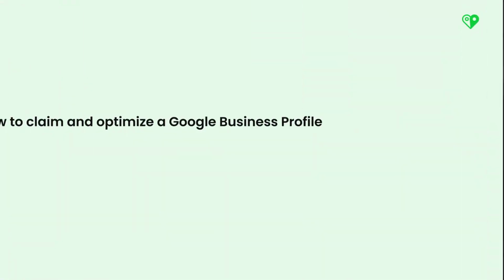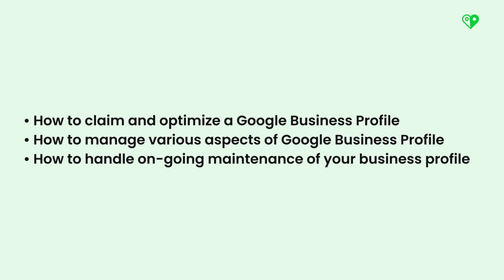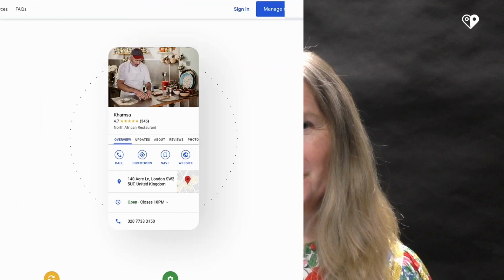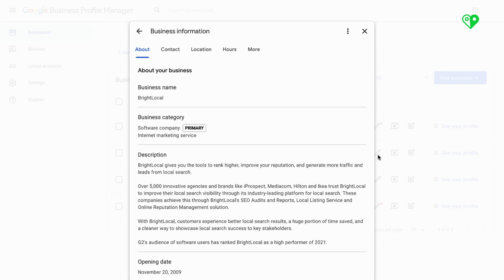A Beginner's Course on Google Business Profiles | BrightLocal Academy Course Promo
Learn how to claim and optimize a Google Business Profile (formerly known as Google My Business) and how to handle ongoing maintenance in this comprehensive course from local SEO experts Claire Carlile and Niki Mosier.

Through a series of interactive videos and quizzes, you'll learn tips on efficient client onboarding processes, how to generate and implement effective UTM tagging, how to use Google Business Profile Services and Products to increase visibility, and how to monitor your Google Business Profile effectively.